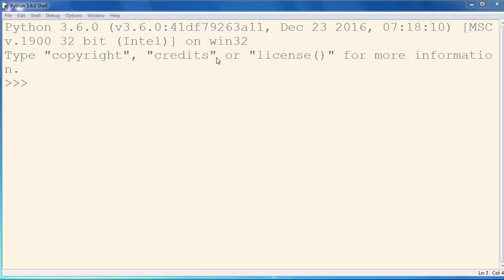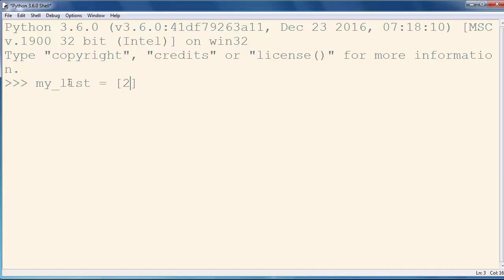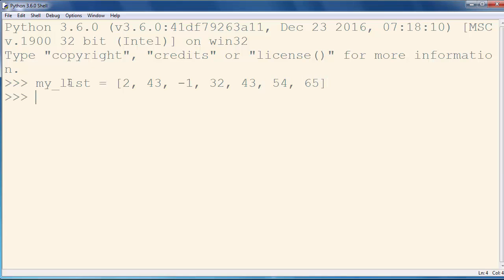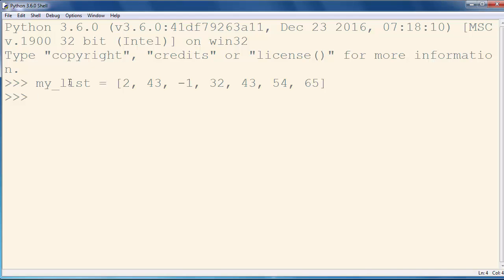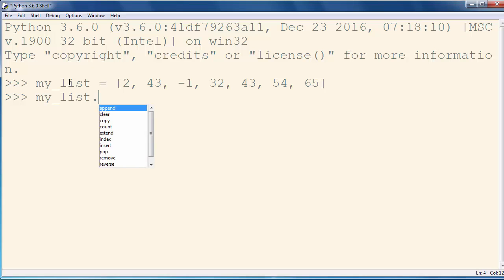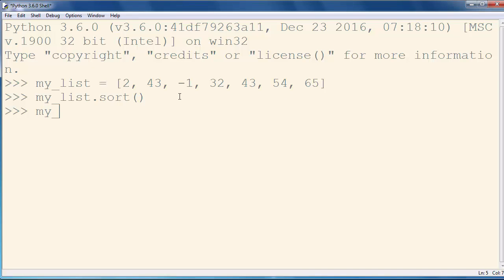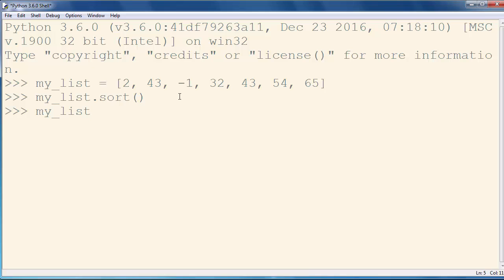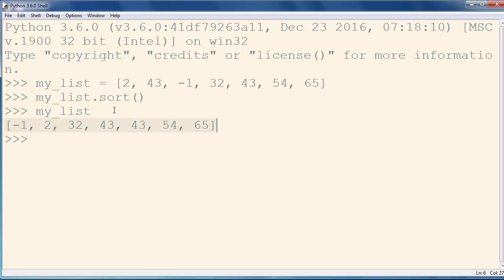How to Sort a List of Integers in Python programming language (Ascending Order)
In this lesson we're going to talk about that how to sort a list of numerical values in python programming language (ascending order) by using sort method.